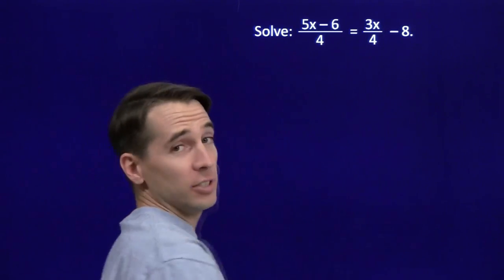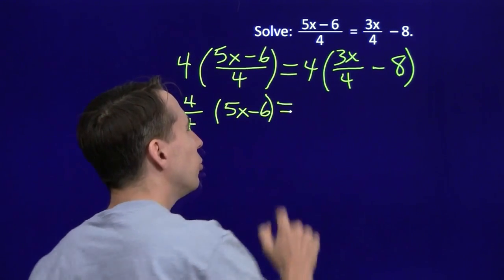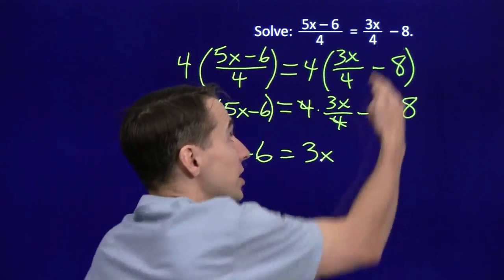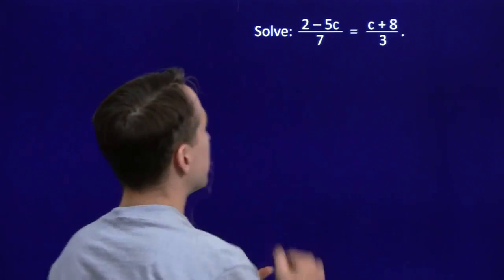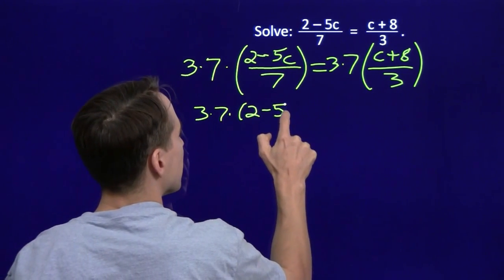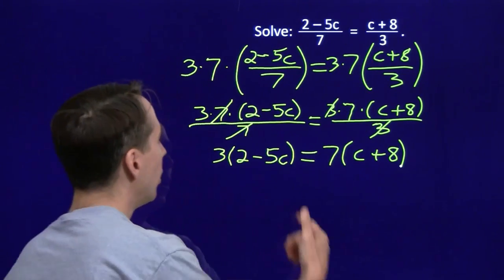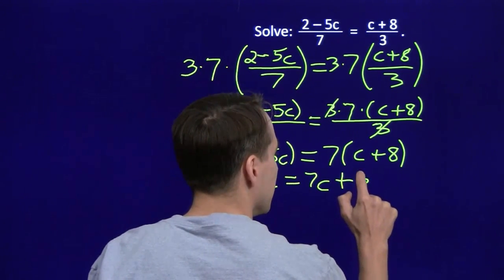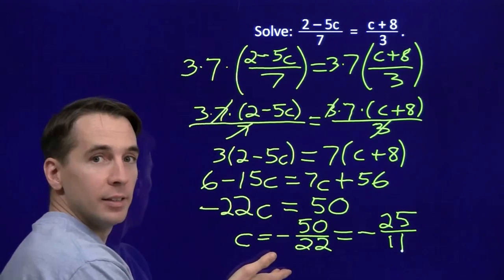Art of Problem Solving: Linear Equations with Fractions Part 2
Art of Problem Solving's Richard Rusczyk tackles a couple more equations with fractions.